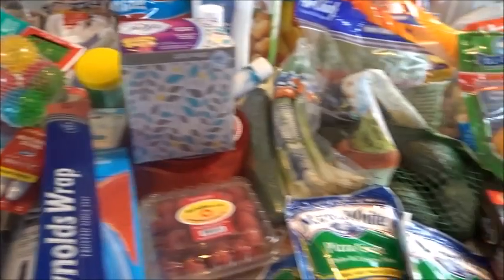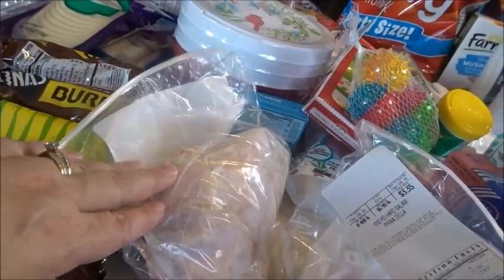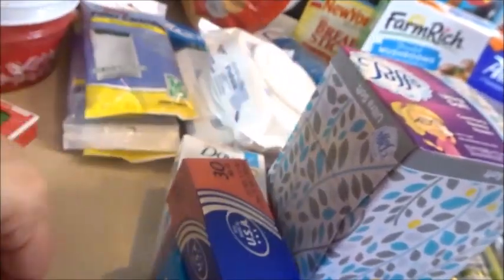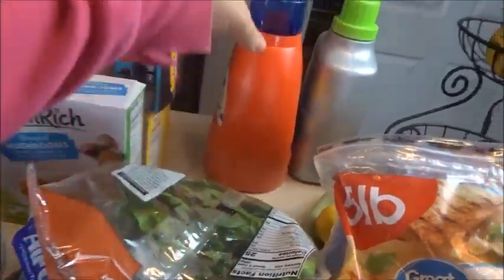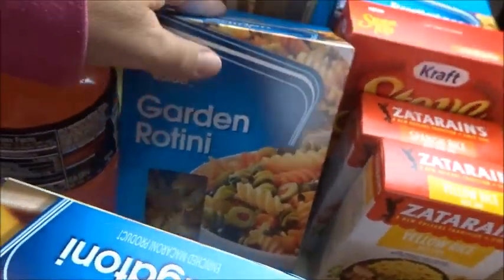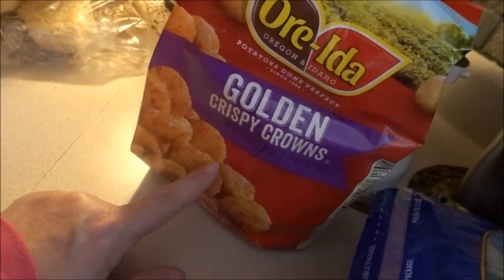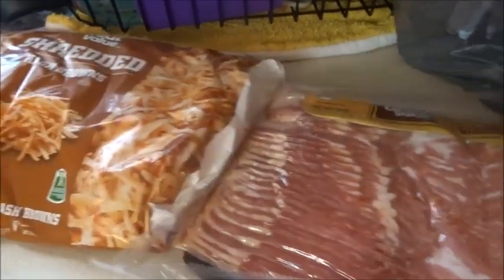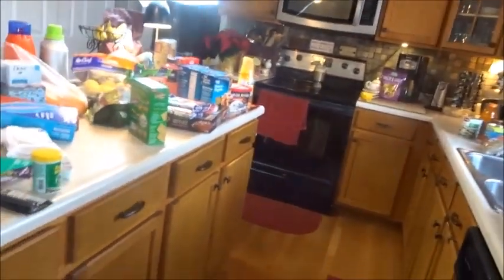HUGE Walmart Haul!! Almost $500!!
LISTED BELOW ARE LINKS TO ITEMS YOU SEE IN MY VIDEOS & WHERE YOU CAN FIND ME!

This is simply my life. experienced...by me.